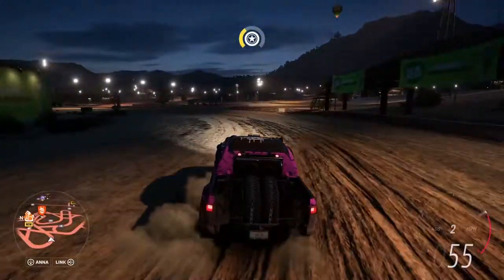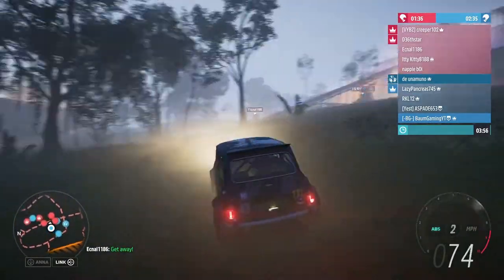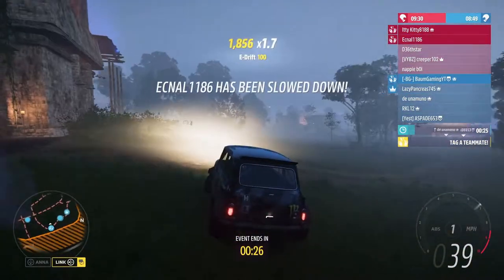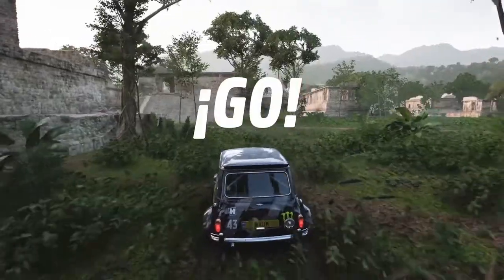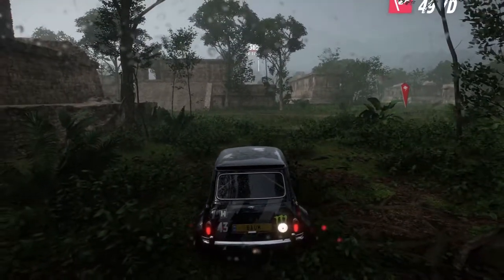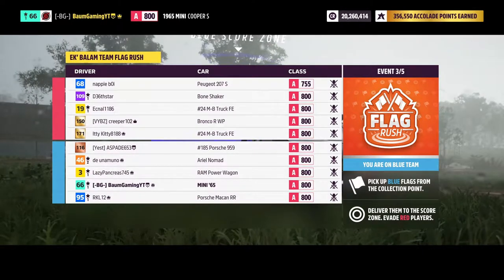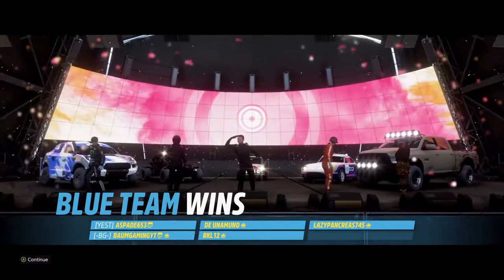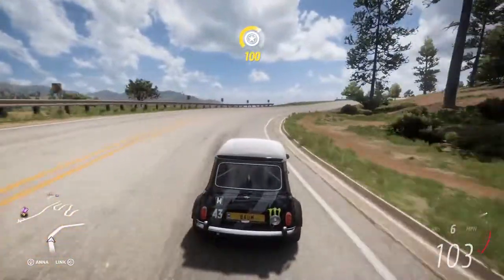Forza Horizon 5 - How To Get The 1957 Chevy Bel Air (Ready, Set, Glow Seasonal Playground Games)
Jumping into the Summer Season Seasonal Playground Games Event, Ready, Set, Glow, to unlock the 1957 Chevrolet Bel Air in Forza Horizon 5!

Ready, Set, Glow Seasonal Playground Games Event
Class Restriction: A 800 - Anything Goes
Reward: 1957 Chevrolet Bel Air